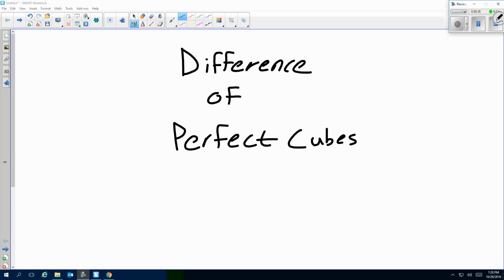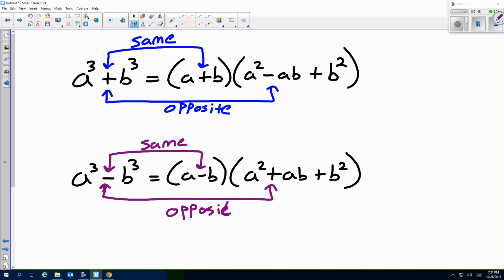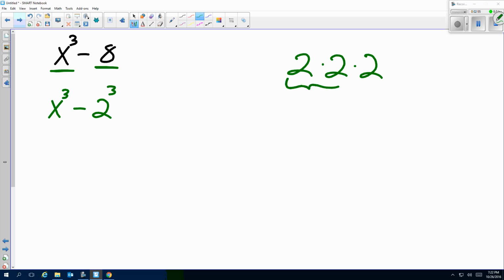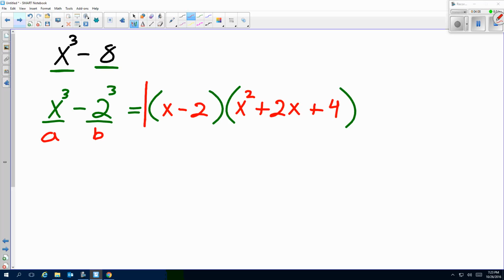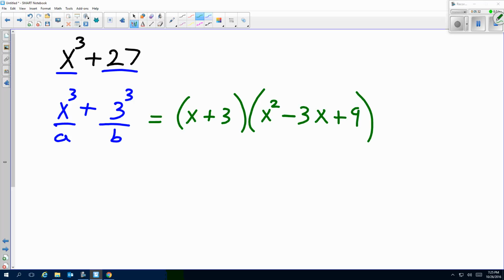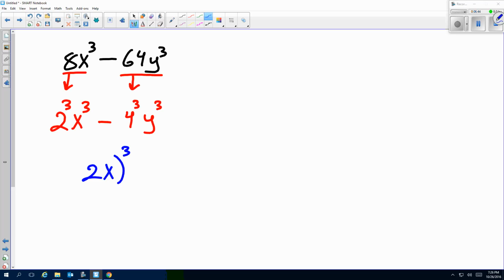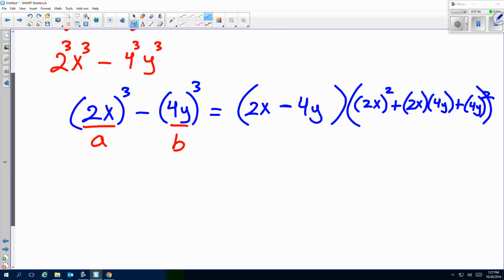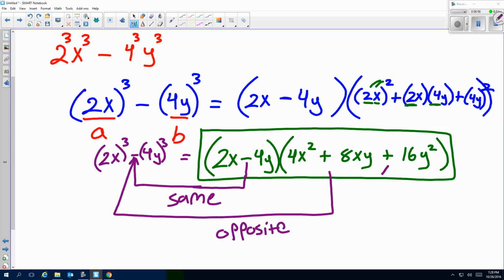Algebra II notes pt 3 10 27 16